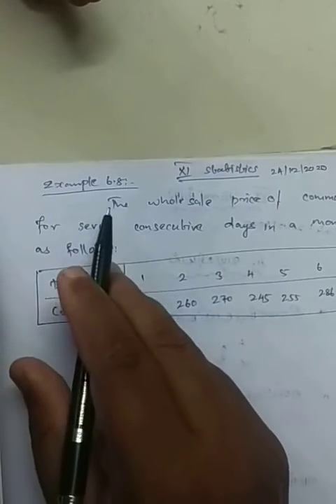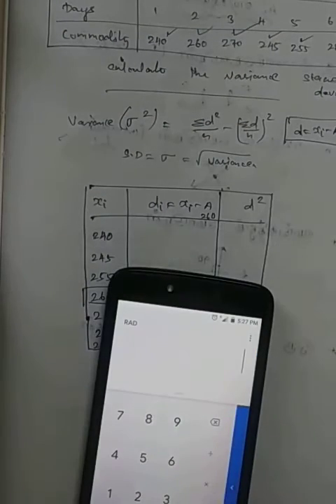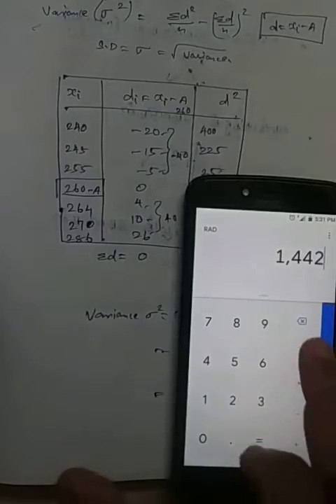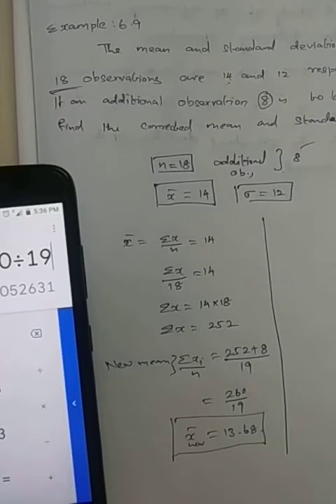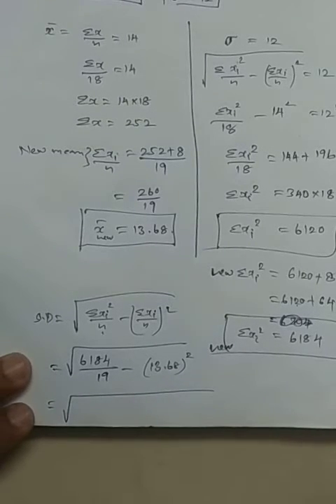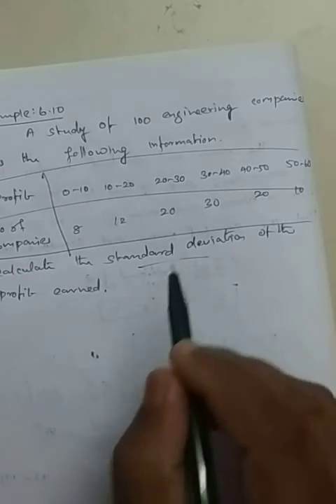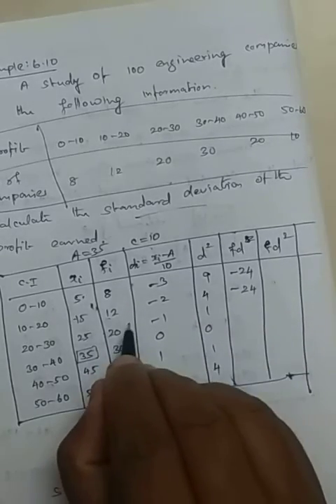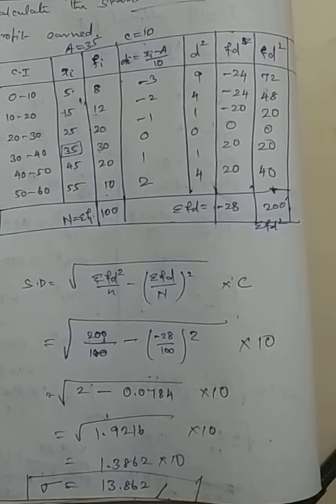Xl stat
Ch 6